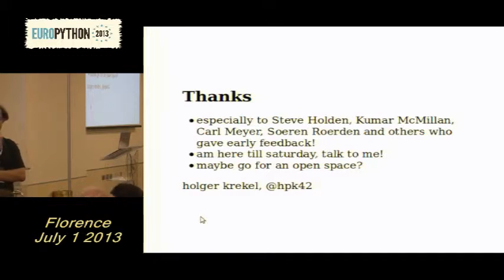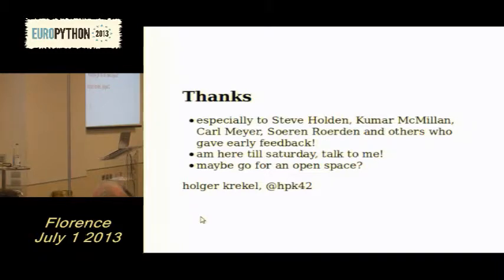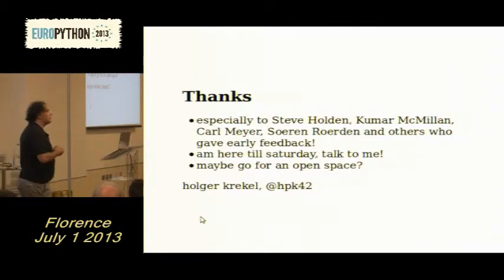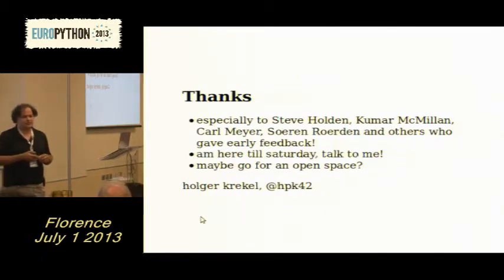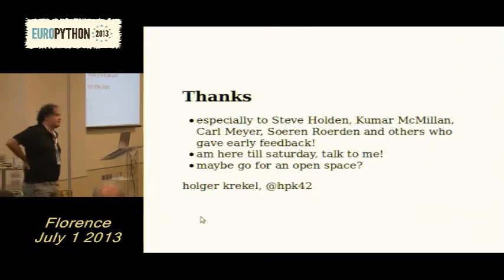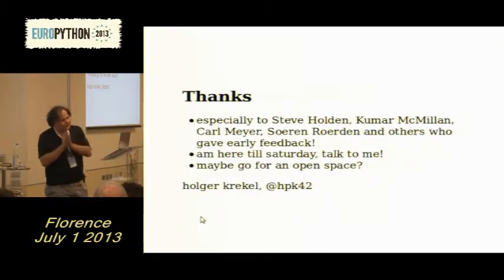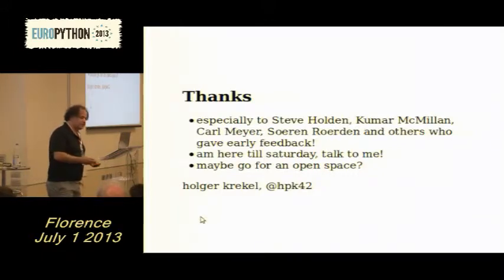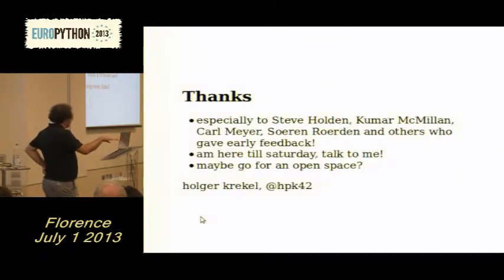Questions to Holger Krekel - The return of peer to peer computing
[EuroPython 2013] Questions to Holger Krekel - The return of peer to peer computing - 01 July 2013 "Track Lasagne"